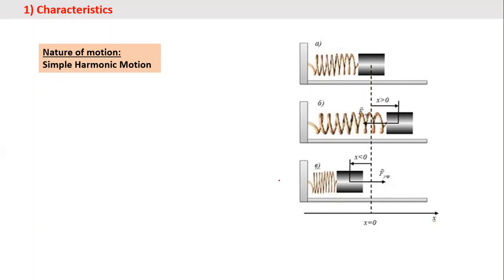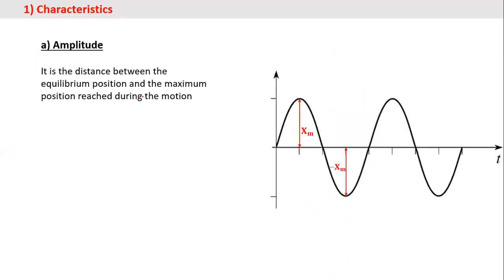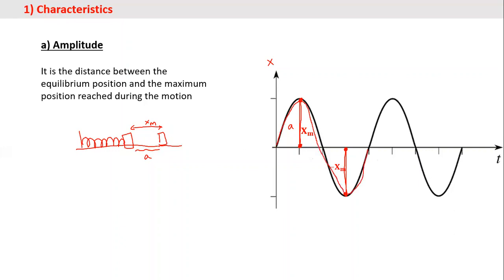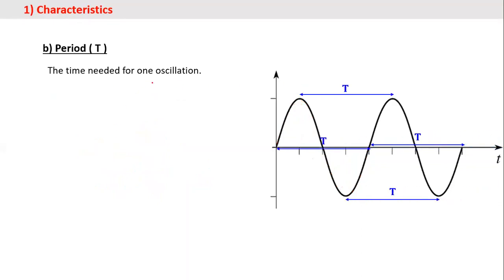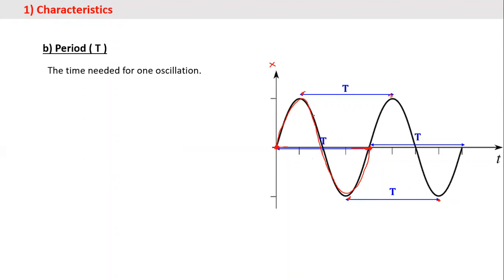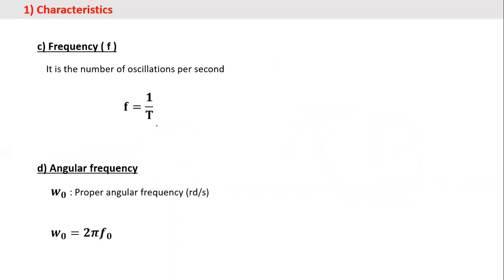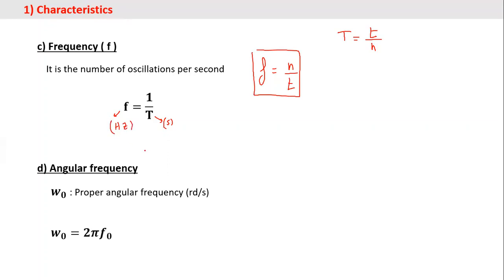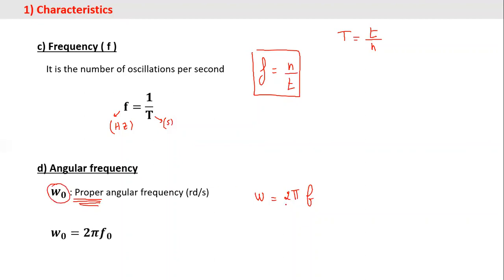II- 1) Characteristics of free undamped oscillation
Grade  12
Chapter: Mechanical oscillation
II- Study of the free undamped horizontal mechanical oscillator

1- Characteristics
a) Amplitude
b) Period
c) Frequency
d) Angular frequency